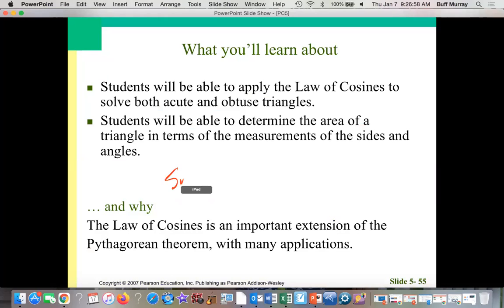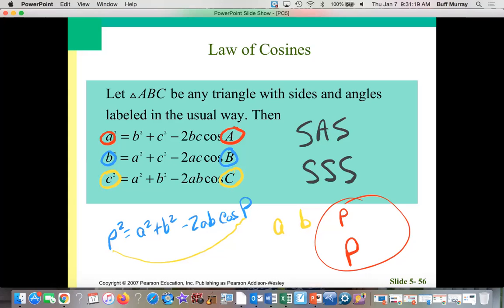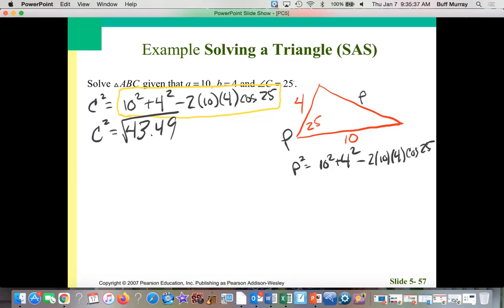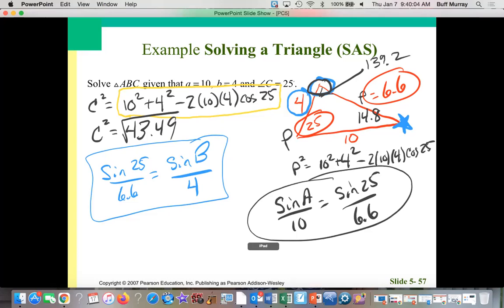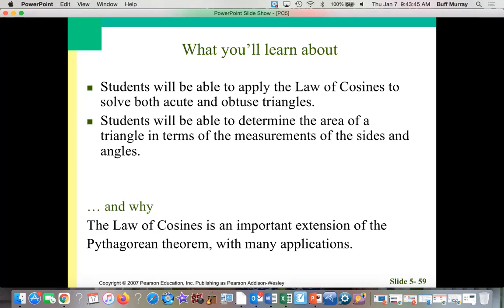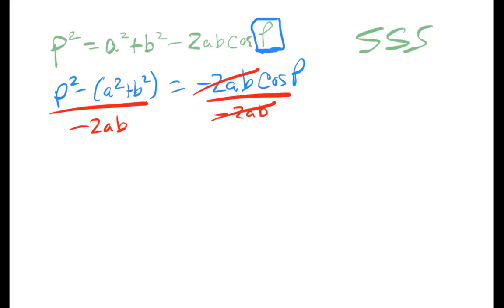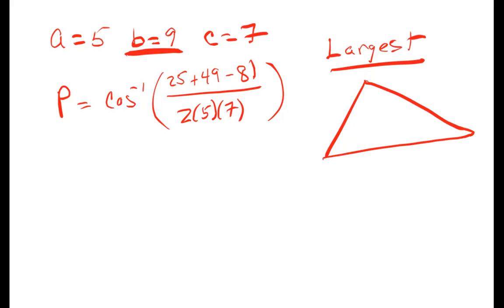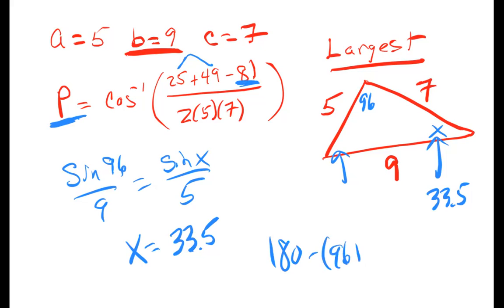PreCalc 5.6 day 1